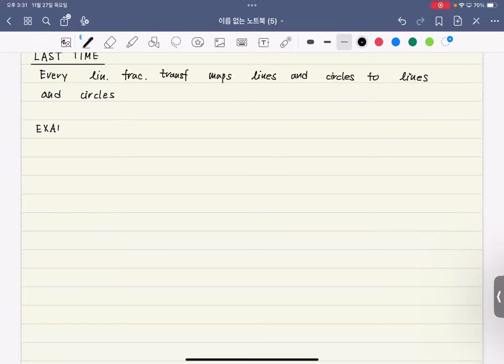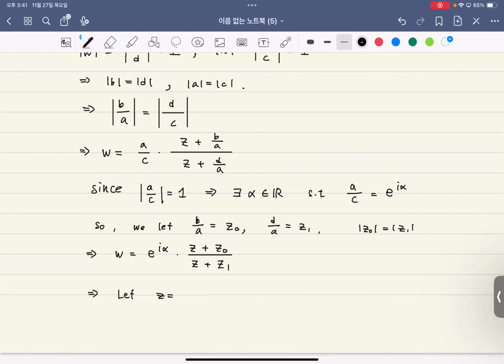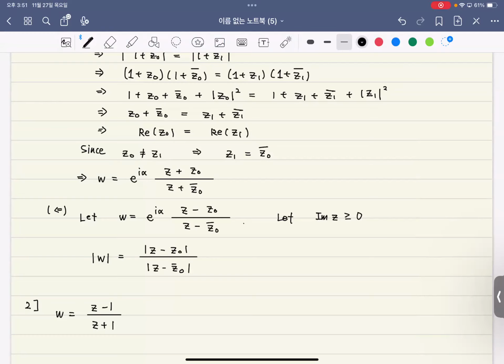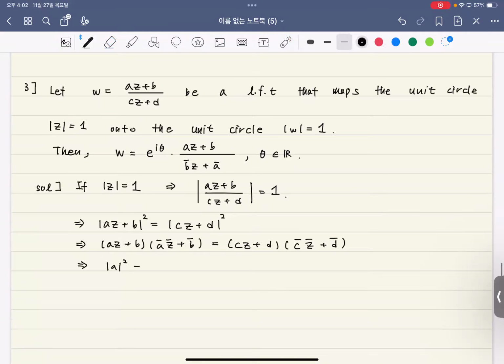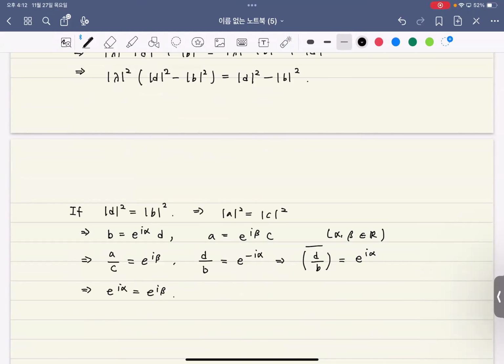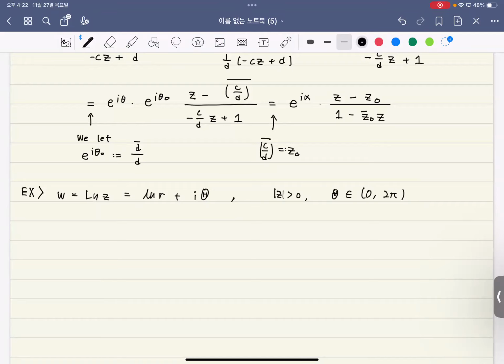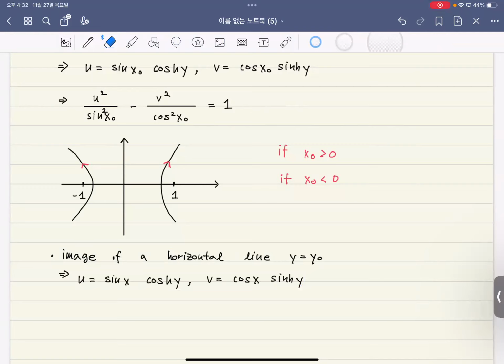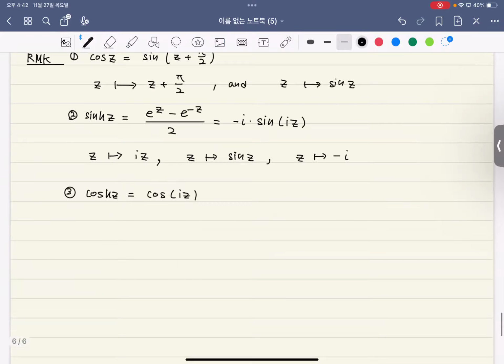Complex Analysis (251127)